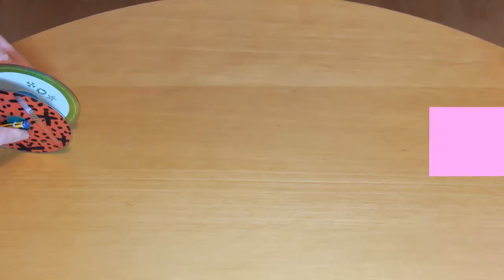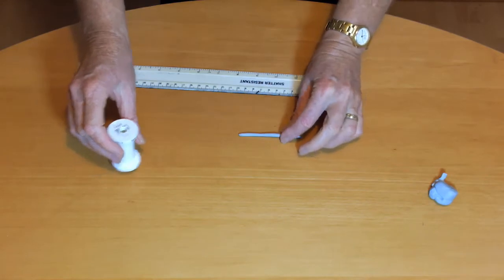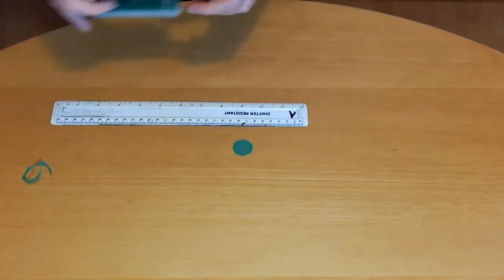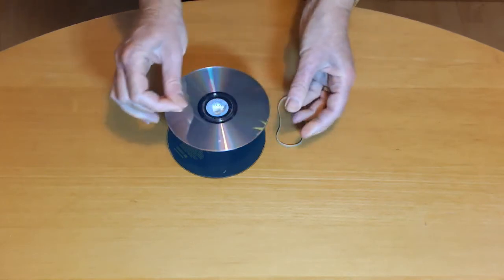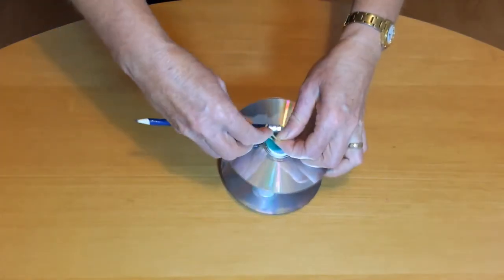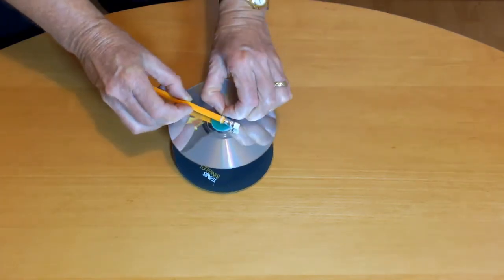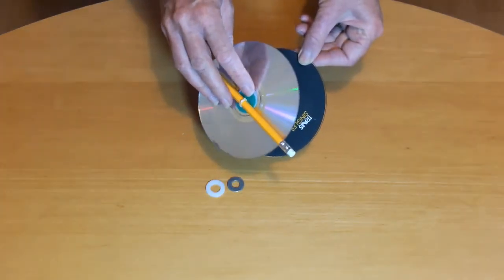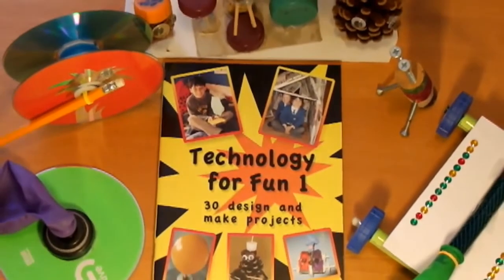STEM Projects #8 CD Racer (Friction Forces)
Home STEM project relating to friction forces. Below are the step by step instructions presented on the video.

You’ll need:
2 old CDs or DVDs, plastic cotton reel, long pencil, eraser, plastic milk bottle lid and rubber band about 3mm wide and 4cm longer than the cotton reel.

Tools needed:
Ruler, Blu Tack, large scissors, hole punch (or pointed nail scissors) and wire paper clip

Step 1: make the CD unit
Measure the diameter of the end of the cotton reel. Multiply by 2.5, then roll out a thin sausage of Blu Tack this long. Make a circle with the Blu Tack on one end of the cotton reel. Press a CD down hard onto it, making sure the holes line up. Turn the cotton reel over and do the same with the second CD. If the end of the cotton reel is hollow you need a thicker sausage of Blu Tack. Don't get Blu Tack in the central hole.

Step 2: make the plastic washer
Cut the edges off the plastic milk bottle lid so that it is flat. Cut a disc about 23mm diameter – it should be roughly circular. Use the hole punch use it to make a hole in the middle. Or the disc on the Blu Tack and use the pointed nail scissors to pierce a hole in the middle. Then cut this into a hole about 5-6mm diameter.

Step 3: thread the rubber band through
Open up the paper clip to make a hook. Push the hook through the hole in the middle of the CD unit, hook the end of the rubber band and pull it through so that there is a loop of rubber band sticking out on either side of the CD unit.

Step 4: assemble
Push the eraser through the rubber band loop on the side opposite the hook. Remove the hook and push the plastic washer over the second loop, then thread the top of the pencil though. There should be a gap between the CD unit and the pencil. If there is a gap of more than about 10mm then you can wind the rubber band round the pencil again like this to take up the slack.

Step 5: try out
Hold the eraser with one hand and use the other to turn the pencil and wind up the rubber band. If you feel carefully as you turn it then you can tell when it starts to get a little harder to turn. If you turn it too many times you can snap the rubber band – then you have to fit another one. Place the CD racer on a smooth surface and watch it go.

Step 6: experiment
Try to get the CD racer to go as fast or as far as possible. There should be an optimum amount to wind up the rubber band. If it is not wound enough then the CD racer won’t go far.  If the rubber band becomes too tight then it squeezes the washer too hard against the CD, slowing the CD racer down. If the rubber band is wound much too much then it can bunch up and rub against the inside of the cotton reel and slow it down, or even snap.

You can experiment with different length and thickness rubber bands to find out which work best. You can also try having the pencil sticking out more or less.

Step 7: race!
Race against a friend to see whose CD racer goes faster. You can also measure the time it takes for the CD racer to travel a distance of 2m, then divide the distance by the time to get the average speed.

What else can you do?
1. Decorate the CD racer, but make sure your decorations don’t get in the way of the pencil as the CD unit rotates.
2. Compare how the CD racer moves on different surfaces, such as a smooth table, vinyl or wood floor, carpet and tarmac.
3. Try metal or plastic washers (M10 size) to see if this helps.
4. Try lubricating the washer or covering it with graphite from the pencil.

The science behind the project:
When you turn the pencil you wind up and stretch the rubber band, storing energy. This stored energy is known as elastic potential energy. As the CD racer accelerates across the floor, this energy is partly converted partly to kinetic (movement) energy.

As the rubber band unwinds and releases the stored energy, the pencil remains in the same orientation because it is prevented from turning by the floor. This means that the eraser must turn. The eraser is deliberately chosen to be a high friction material, so that it ‘grips’ the CD unit, causing the unit to turn with it so the racer progresses across the floor. We can describe the friction between the eraser and CD unit as ‘good’ friction because it is desirable to make the CD racer work.

Sources of friction which act to slow the CD racer down can be described as ‘bad’ friction as they are undesirable and should be minimised. As the CD unit turns while the pencil remains in the same orientation, there is relative movement between them. A plastic washer is placed between them to help to reduce this friction. Additional sources of friction include the pencil tip dragging across the floor and any rubbing of the rubber band against the inside the cotton reel.

Think of other friction examples and decide whether they are desirable or undesirable, such as when you apply your bicycle brakes to slow down, graze your skin on the ground, open a parachute or when your clothes chafe.